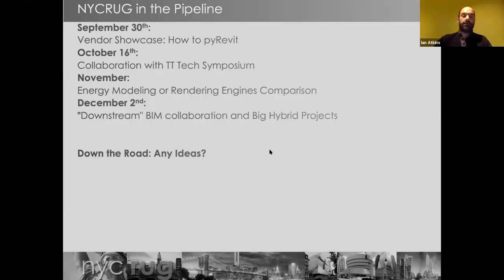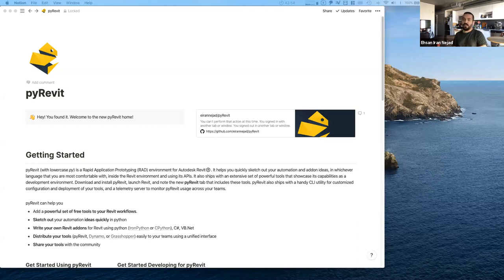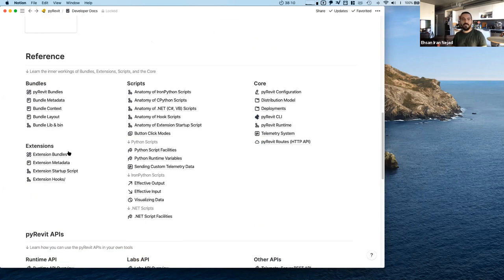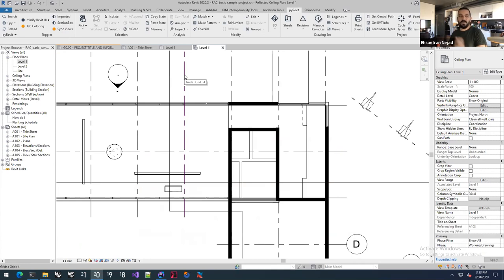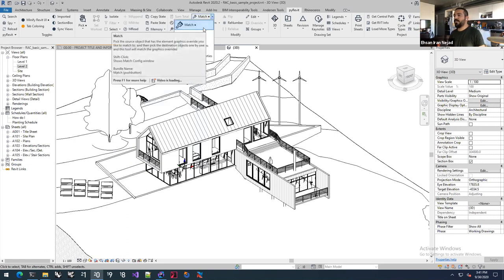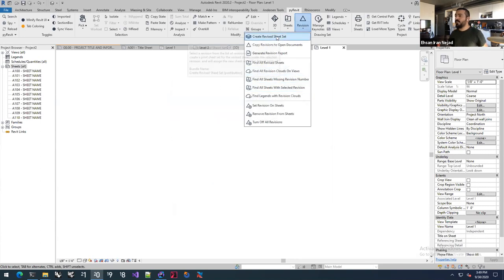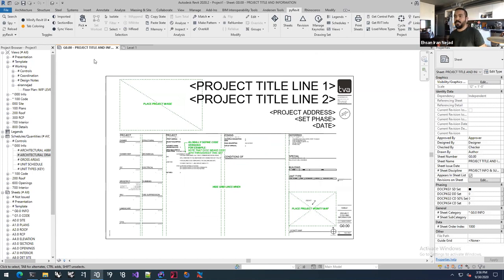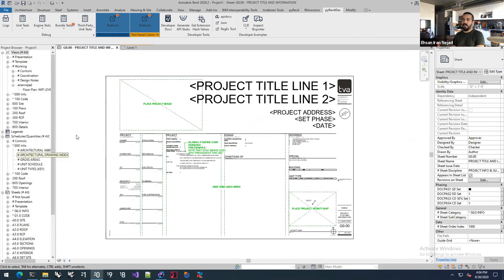Vendor Showcase: How to pyRevit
DESCRIPTION:
Python is simple. Revit is powerful. This talk explores the power of scripting for Revit, specifically in python, and the vast amount of power that is hidden under the Revit’s user interface that could be harnessed using simple programs., tailored to support your specific workflows.

SPEAKER:
Ehsan Iran Nejad, like you, is a tinkerer and maker. Curiosity is his power; and making things better, his purpose. With many years of experience as an Architect designing spaces, he now spends his time getting better at Architecting software at McNeel. His main focus is supporting the integration of Rhino/GH ecosystem into Revit.